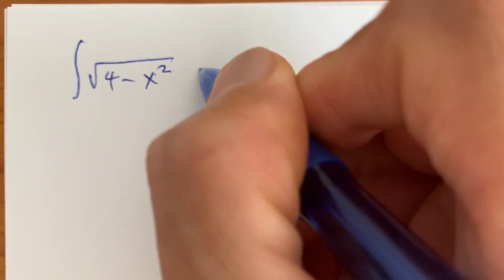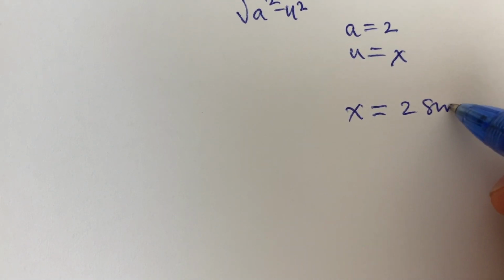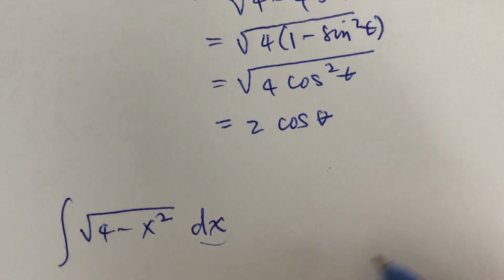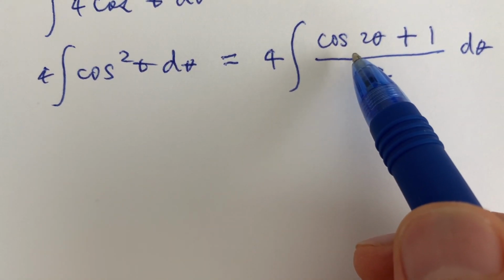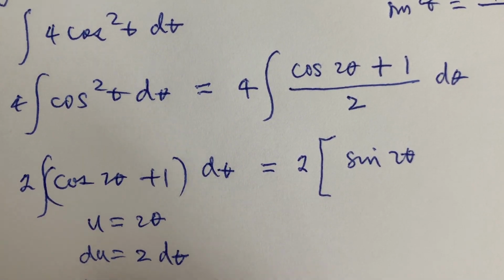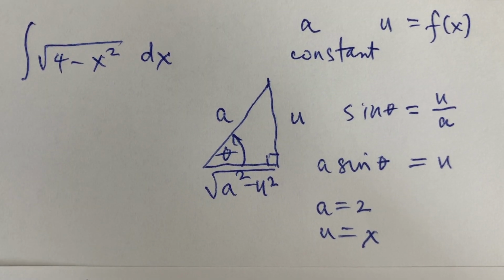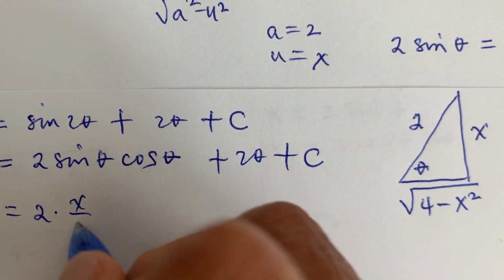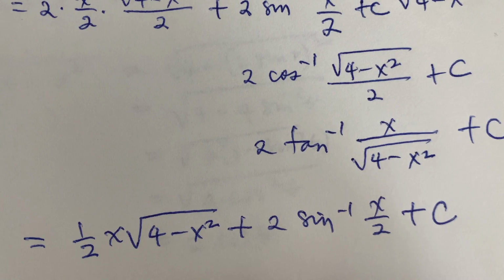Calculus 2 Exam 2 Review Trigonometric Sub Example Problem 1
Trigonometric Sub Example Problem
by D.Litong